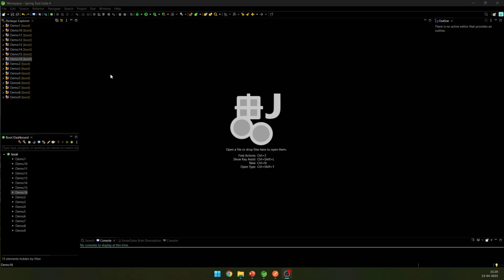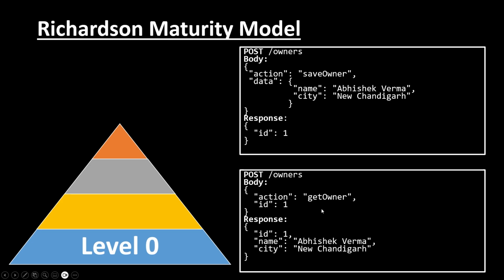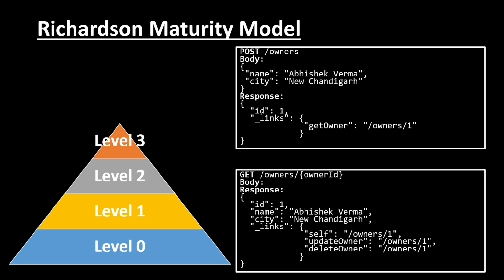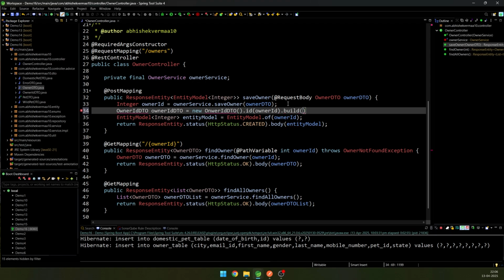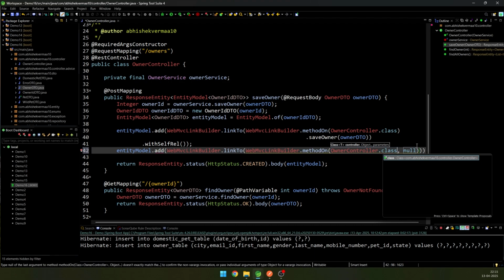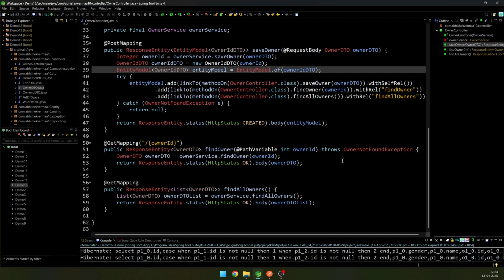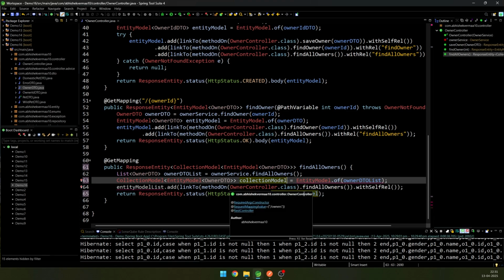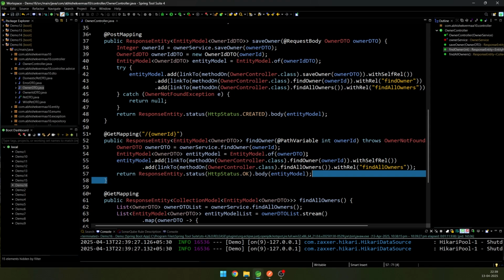Chapter-19: HATEOAS | Spring REST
In this video I have explained how to check how much RESTful are our REST APIs and how to reach the ultimate level 3 using HATEOAS.

Timeline:
00:00:00 Introduction
00:00:58 Recap of Demo-15
00:03:33 Creating Demo-16